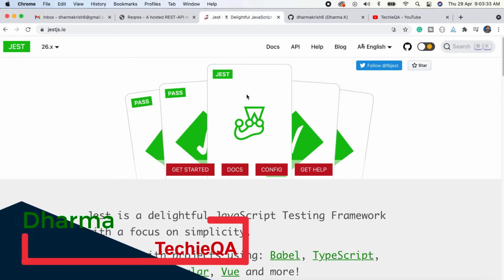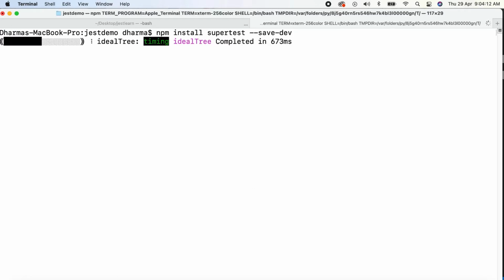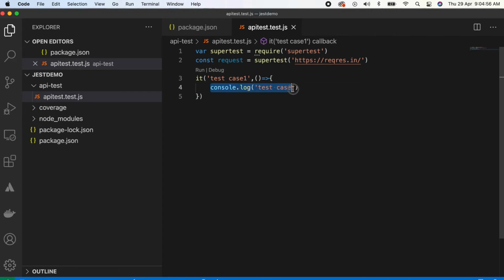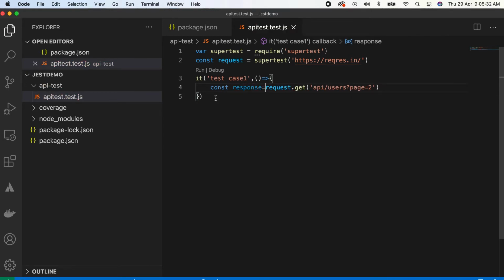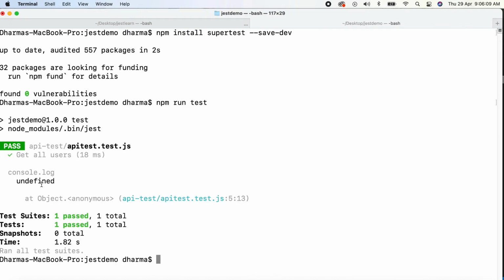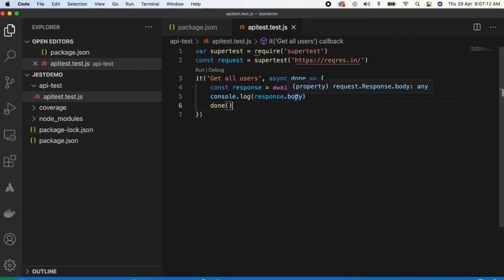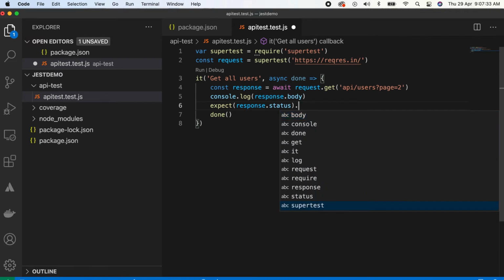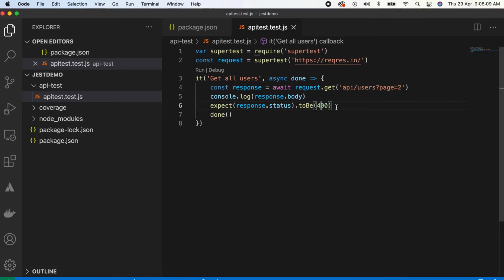API Automation with JestJS- GET and POST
Learn to automation API testing with JS based automation framework JestJs.

Reference API URL Support me if you love it